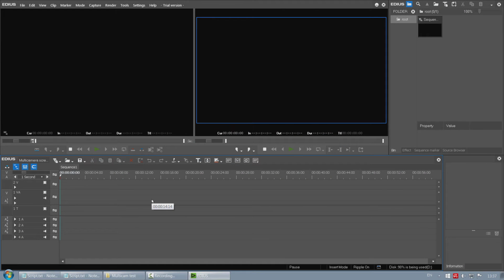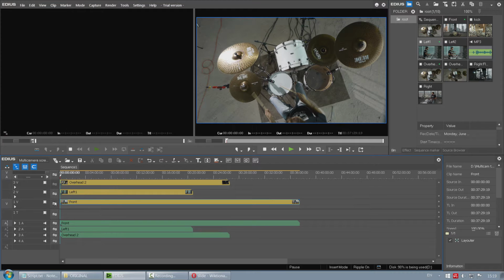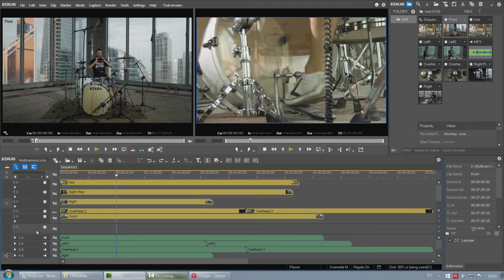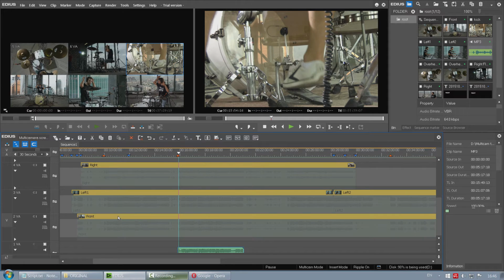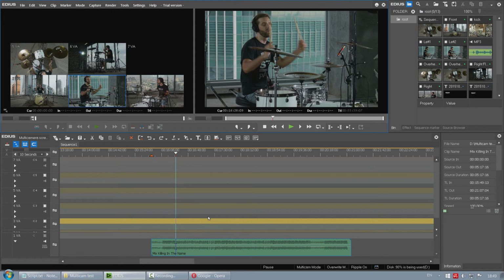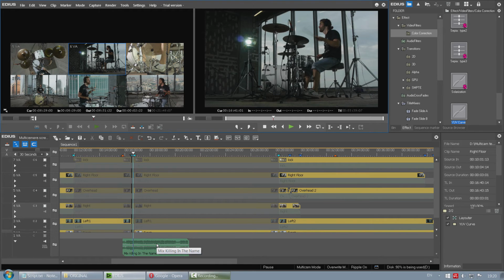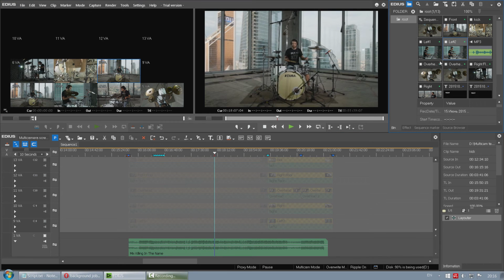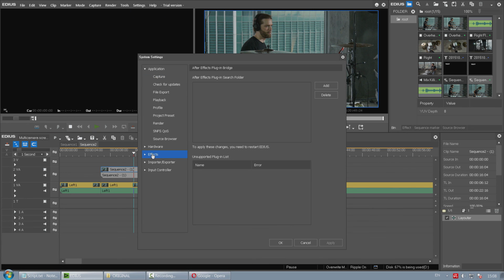Multicamera NLE. Vegas vs Premiere vs Final Cut vs Edius. Part 5 of 7. Grass Valley Edius 8.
This series of videos compares multicamera editing in Sony Vegas Pro 13 against Adobe Premiere Pro 9, Apple Final Cut Pro X 10.2 and Grass Valley Edius 8. I'm testing their playback performance, audio syncing and proxy capabilities and discuss their strong sides and drawbacks. I have also added a brief review of multicam workflow in Blackmagic Davinci Resolve 12.